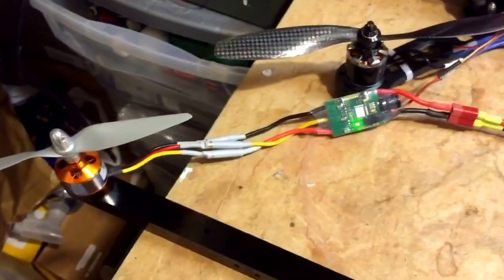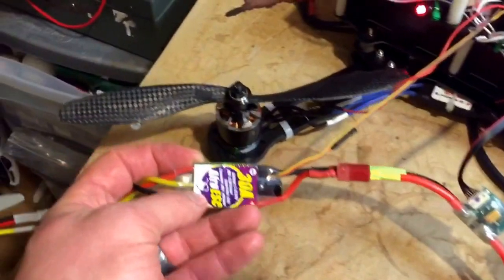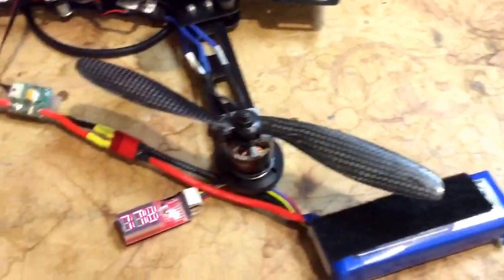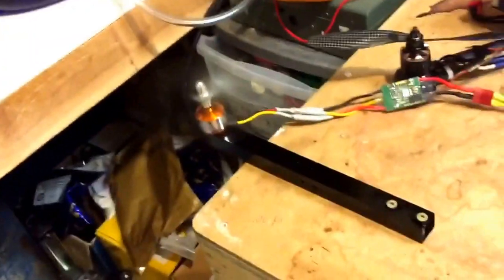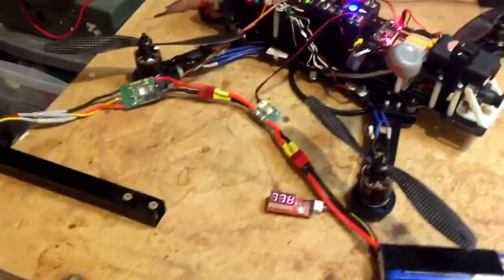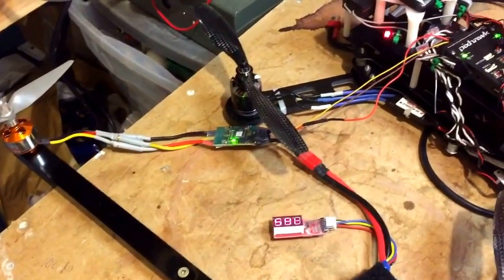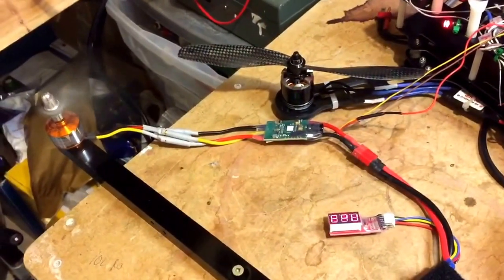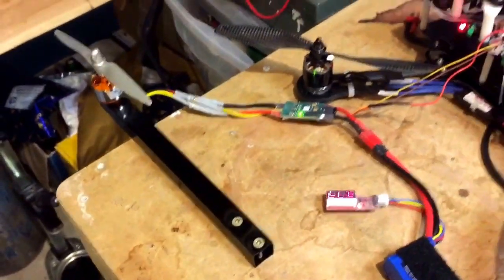Pixhawk sync issues part 5